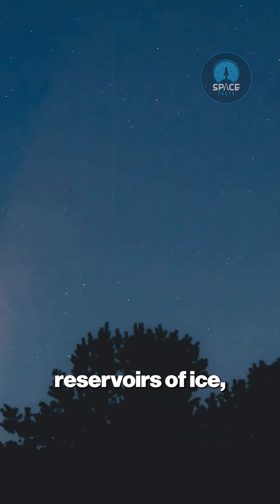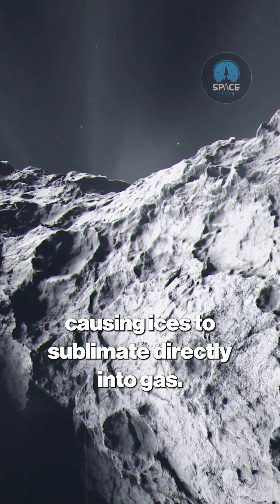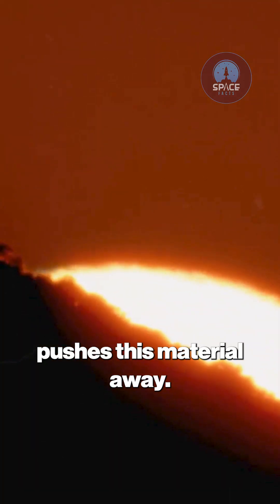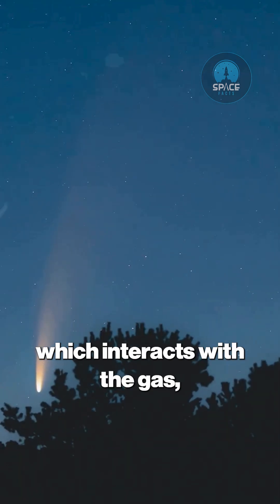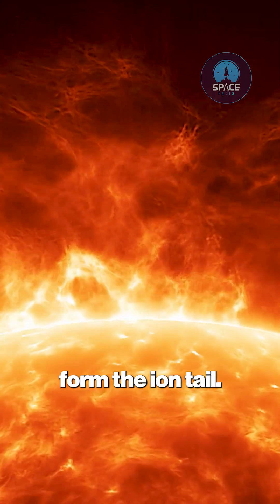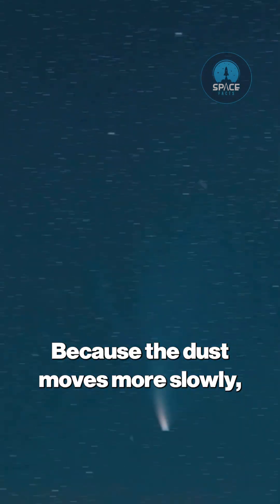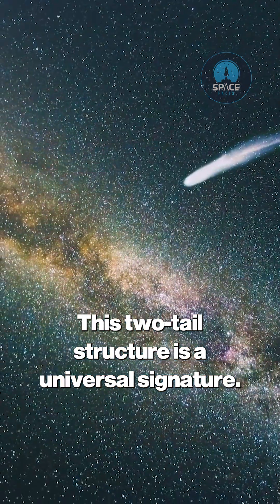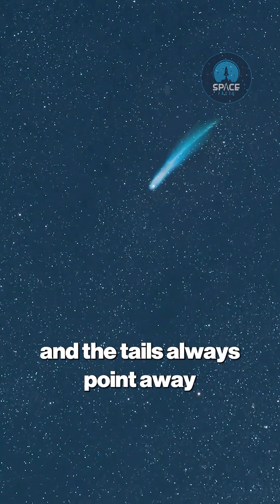3I/ATLAS from Mars: Which image is real?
3I/ATLAS from Mars: Which image is real?

An astronomer has just captured new images of 3I/ATLAS, the mysterious interstellar object that’s defying everything NASA thought it knew about comets. The data reveals strange activity near its core — including a sunward jet that breaks all known rules of physics. Could 3I/ATLAS be more than just a comet?
In this video, we analyze what NASA and the James Webb Telescope (JWST) have discovered so far, how amateur astronomers detected shocking new behavior, and why experts still can’t explain it. Join us as we uncover the secrets of this deep space object that’s challenging science itself.

Space Facts is a subsidiary of Videofy Studios, an AI-driven video production company focused on smart, educational, and digital content creation. Using advanced artificial intelligence, we produce clear, explanatory videos about science, space, and technology — designed to inform, inspire, and make complex ideas easy to understand.

This content was created using AI-assisted tools and may contain inaccuracies or simplifications. It is intended for educational and explanatory purposes only. Space Facts and Videofy Studios are not responsible for outcomes based on this content. For verified scientific information, always refer to original research and trusted sources.